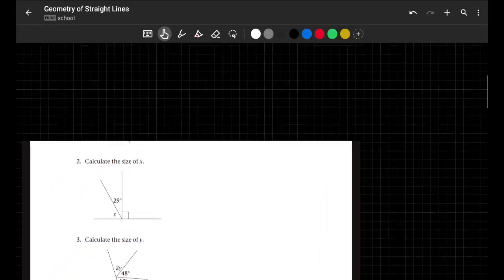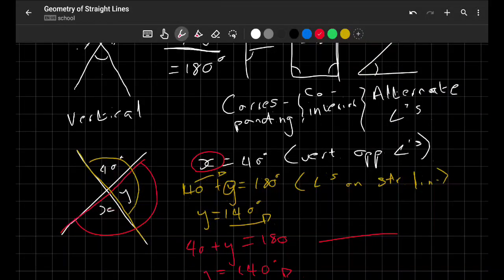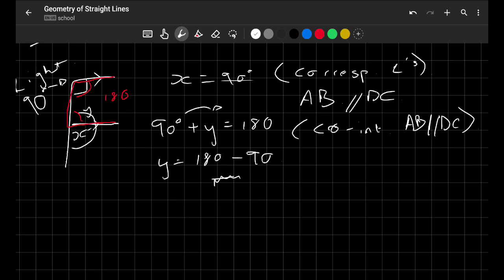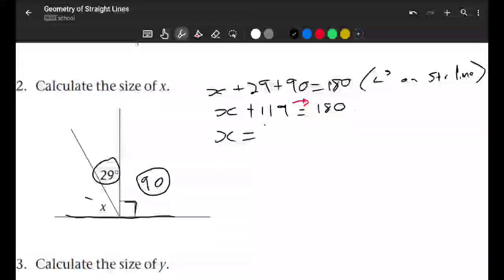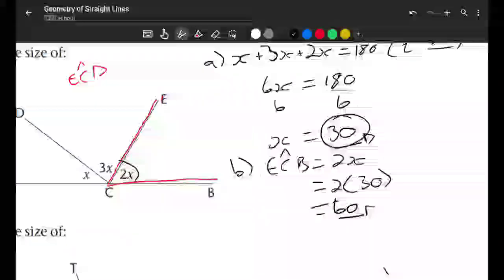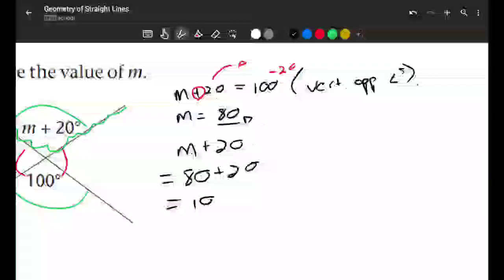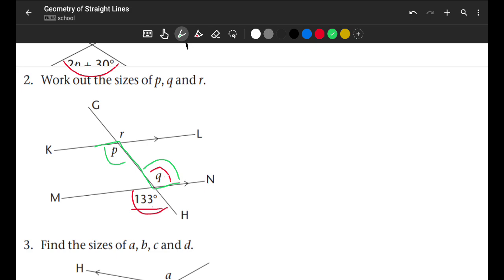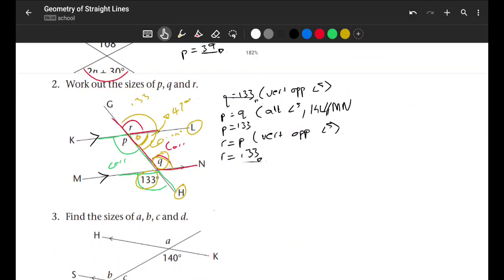Geometry of Straight Lines | Part 1 Question | Gr8 Mathematics